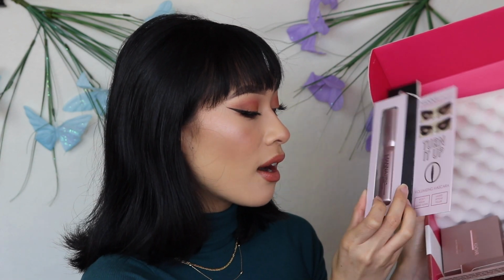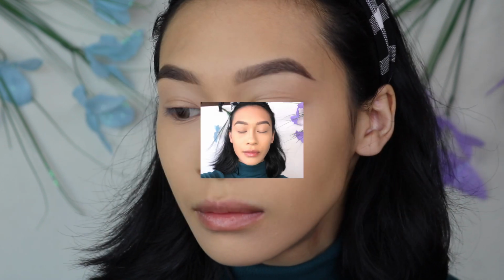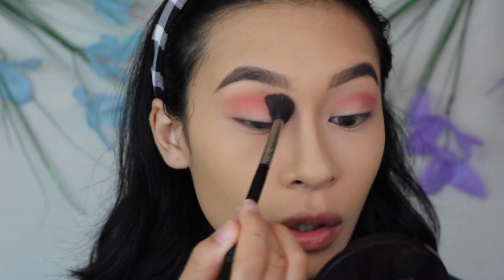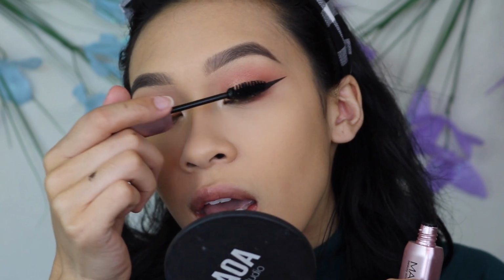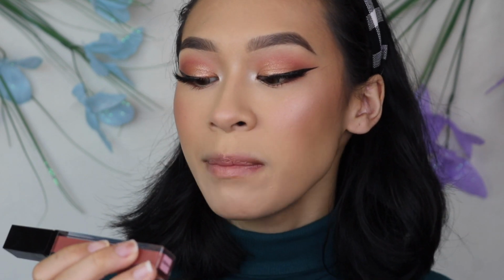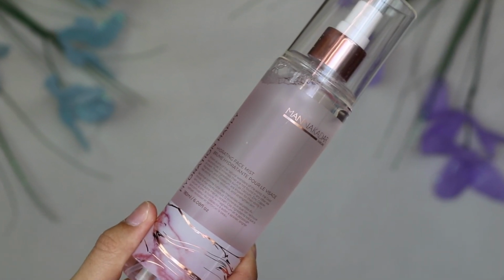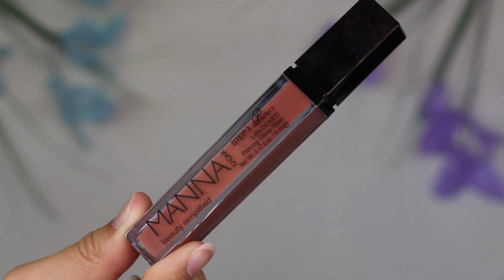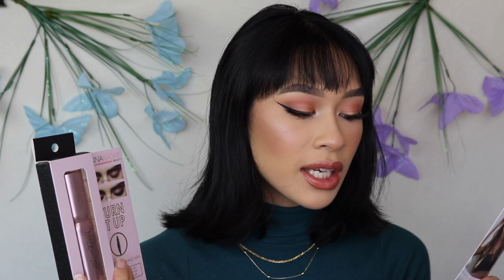$34 BEAUTY BOX?! AMERICAN INFLUENCER BEAUTY BUNDLE REVIEW + APPLICATION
I have 2 canker sores in my mouth and talking through this video was a STRUGGLE. I hope you all enjoy my review on the American Influencer Beauty Bundle. I love beauty boxes so much and this one did not disappoint! What are your thoughts on this box and how would you compare it to other brands?
LOVE YOU

💅🏻Shop my Etsy (20% of proceeds will be donated to FWM Brand, a nonprofit organization that focuses on helping girls and women of low income and homelessness)

$154 value for only $34 + you can save 10% with the code THATSSOYIN

TIMESTAMPS
01:58 - Tutorial
12:40 - Review

🌼PRODUCTS USED
Touch in Sol No Poreblem Primer
Pur Love Your Selfie Foundation MG3
NYX Can’t Stop Won’t Stop Foundation True Beige
ABH Dip Brow Dark Brown
Manna Kadar HD Pressed Perfecting Powder
Manna Kadar Long Wear Powder Split Pan Duo
Revolution Mini Chocolate Palette Nude
ShopMissA Artista Brown Liquid Liner
Manna Kadar Turn It Up Mascara
Silly George Girl Overboard Lashes
Too Faced Milk Chocolate Soleil Bronzer
Manna Kadar Liplocked Priming Gloss Stain Sienna
Manna Kadar Hydration Happy Face Mist

🌼BRUSHES USED
ShopMissA Bon voyage - silver brushes
Sigma E35 - crease
Sigma E40 - blend
Real Techniques Expert Face Brush - bronzer

Contacts: Mi Gelato Hazelnut
Necklace: Had it since I was a kid - gifted from my parents
Earrings: blessed.and.well.dressed on IG

Instagram, TikTok, Twitter, Facebook: ThatsSoYin
BeautyByJasmineYin.Com

▪️FAQ:
📊Business Management
💻iMovie